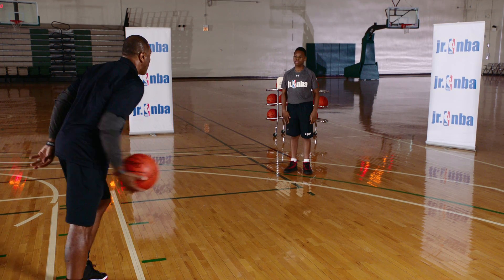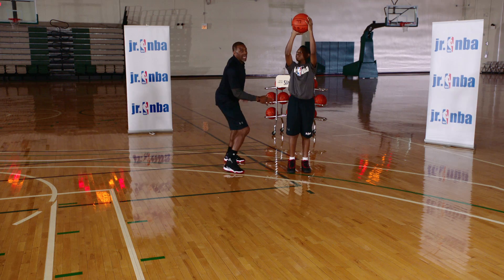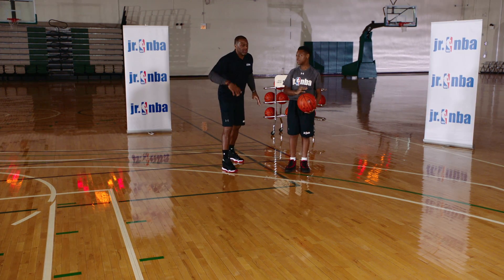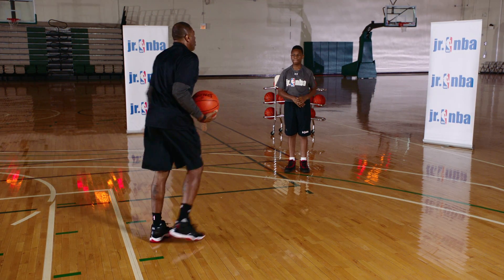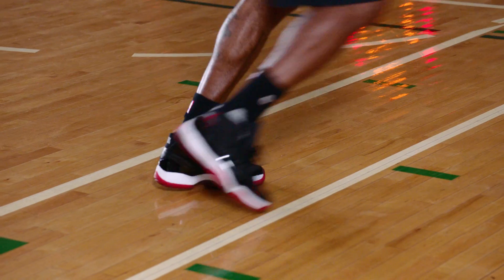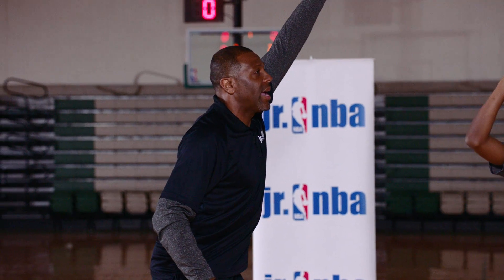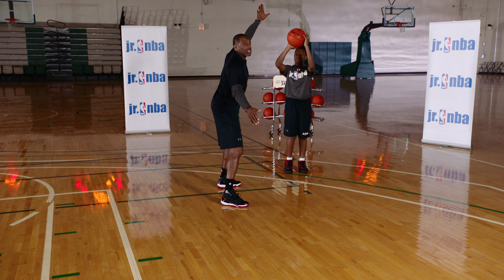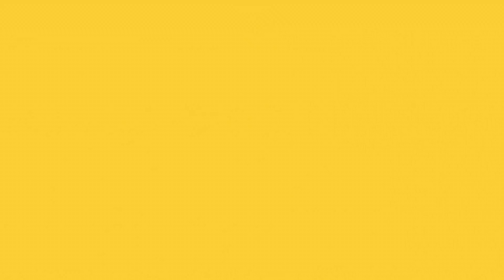Fundamentals Of The Closeout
An important concept to drive home to better challenge jump shots.